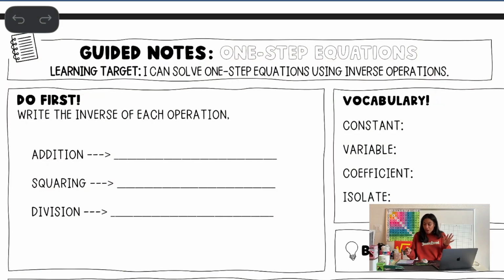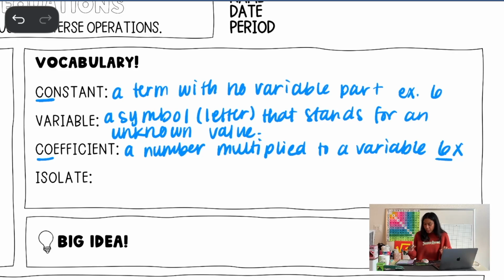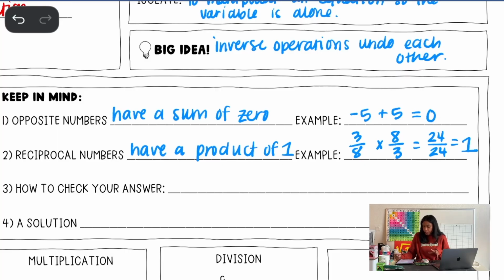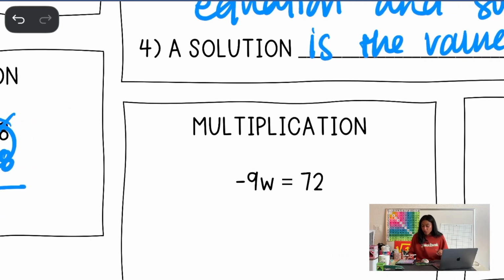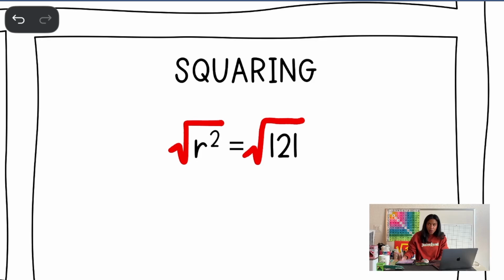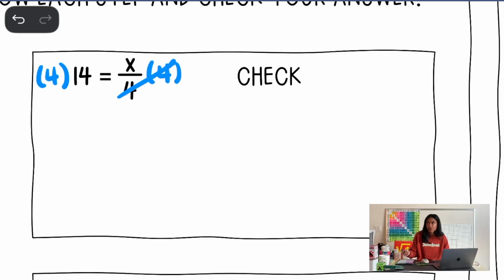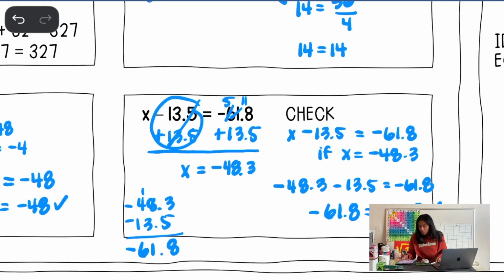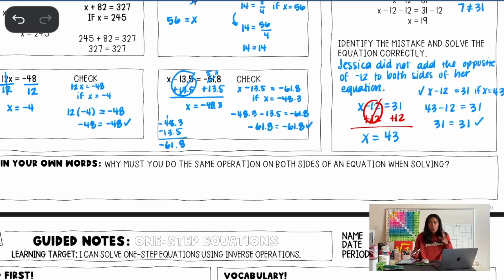How to Solve One-Step Equations | Algebra 1 Guided Lesson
This is NOT typically an Algebra 1 topic, so why cover it? Well...it sets us up for almost everything else we do as far as equations are concerned, so I thought it was worthy of revisiting. In this lesson, I'll show you how to solve equations using inverse operations while explaining why each step works, not just what to do, exactly the way I would in a real class.

We'll work through addition, subtraction, multiplication, division, and squaring equations together, discuss common mistakes, and practice checking our solutions so you can feel confident solving equations on your own.

You can get the guided notes that go with this lesson from Teachers Pay Teachers here:

OR grab the whole 6-lesson bundle here (it's a deal!):

Whether you're learning Algebra 1 for the first time, reviewing before a test, catching up after being absent, preparing for the next school year, or brushing up on your skills, this lesson is for you!

⭐ In this lesson you'll learn:
• How to isolate the variable using inverse operations
• How to solve one-step equations with addition and subtraction
• How to solve one-step equations with multiplication and division

📚 This lesson is part of my growing Algebra 1 series!

Get this lesson here!